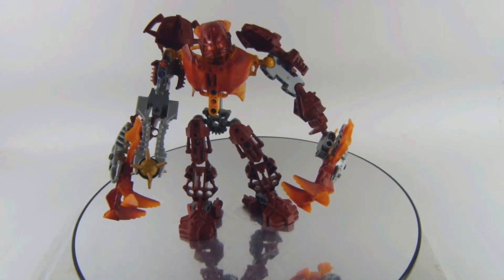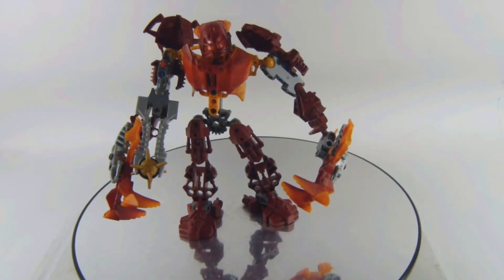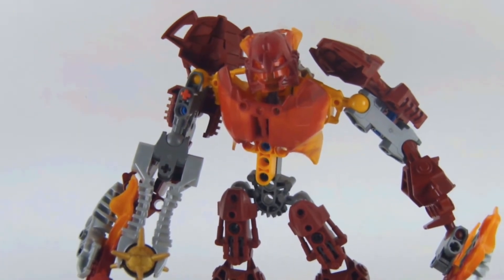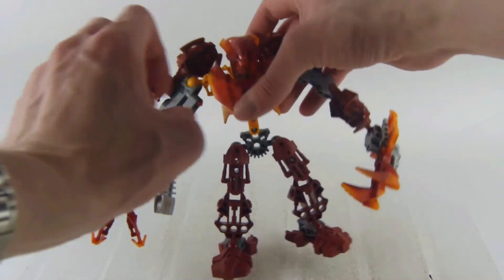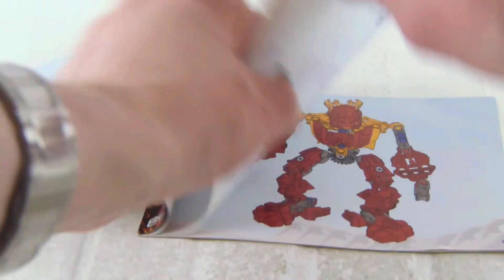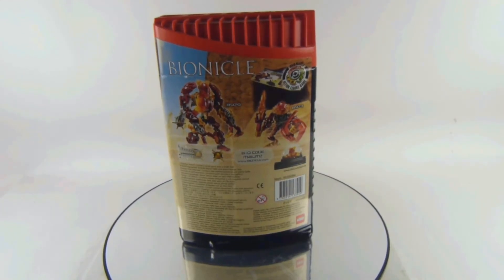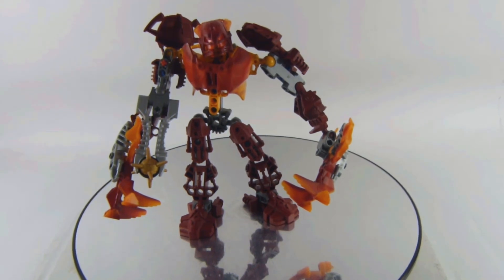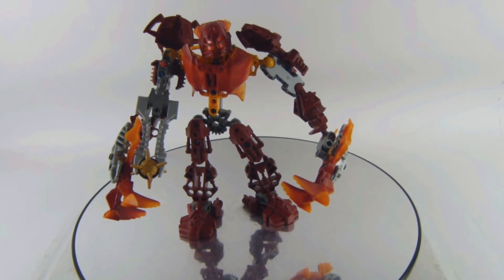LEGO Bionicle Glatorian Malum Set 8979 Review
This is my review of LEGO® set 8979 Glatorian Malum from LEGO® Bionicle...

Informations:

Name: Glatorian Malum
Number: 8979
Theme: Bionicle
Minifigures: 0
Pieces: 59
Released: 2009